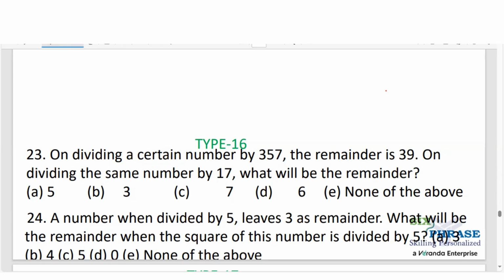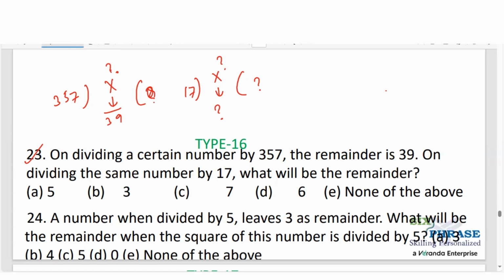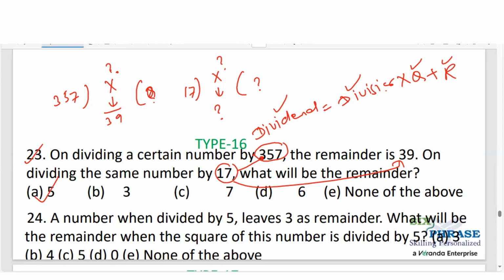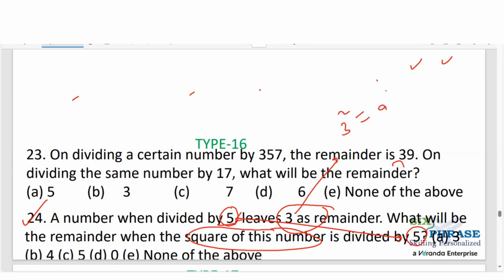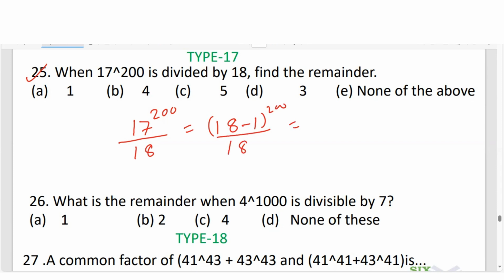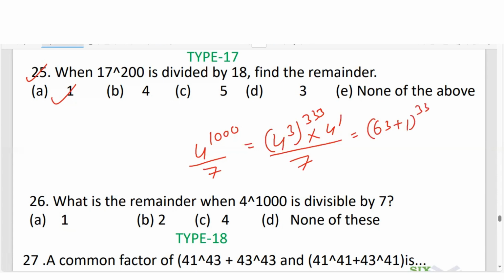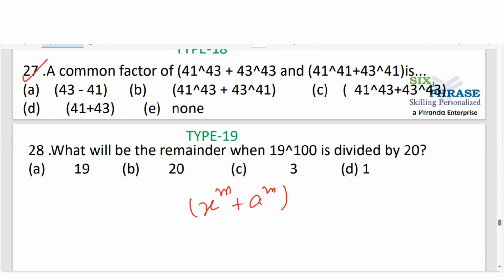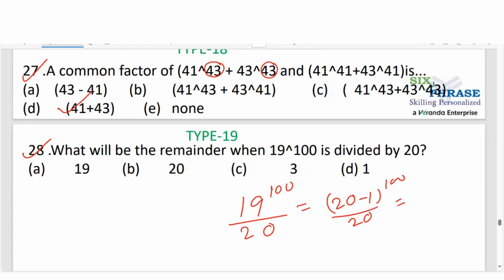QUANTITATIVE APTITUDE | NUMBER SYSTEM PART-12